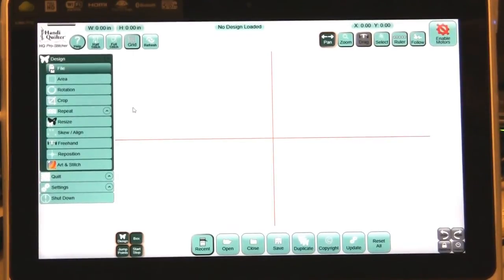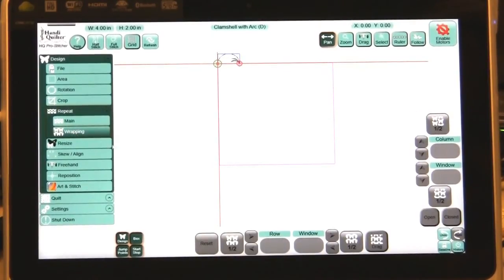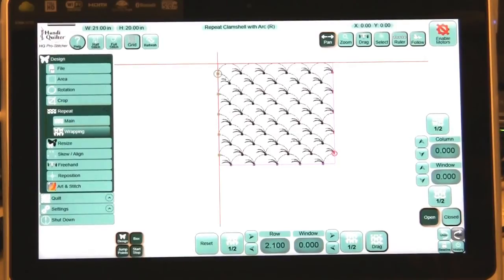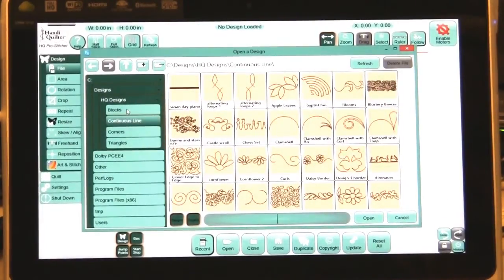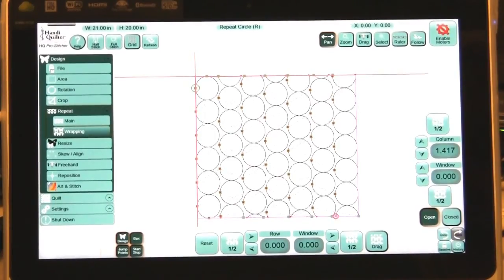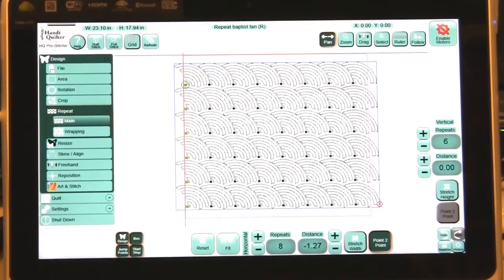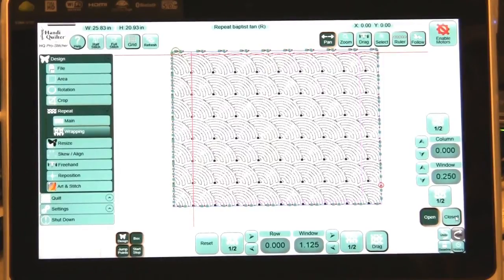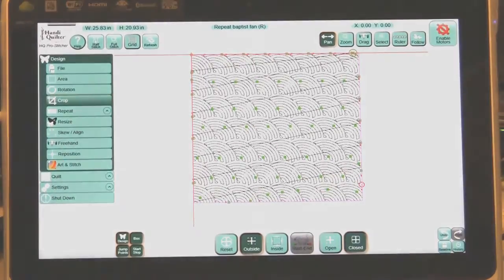HQ Pro-Stitcher Features June 2013 Offset Designs Lesson 4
Handi Quilter has released a new version of the HQ Pro-Stitcher software. Learn how to use the muliti-design tools to create offset designs for borders or edge-to-edge.